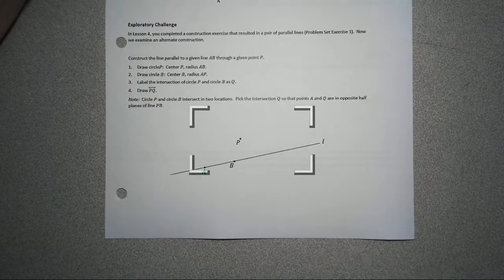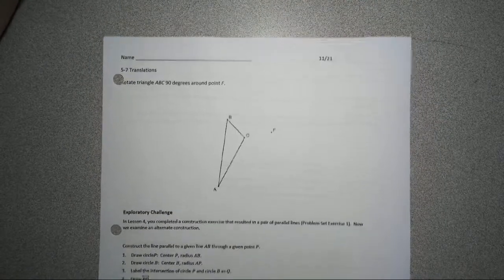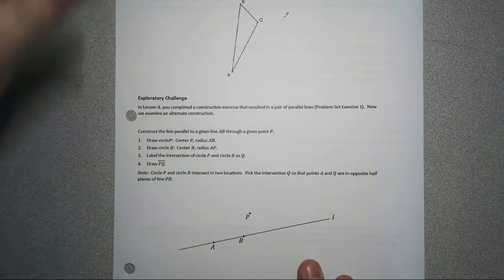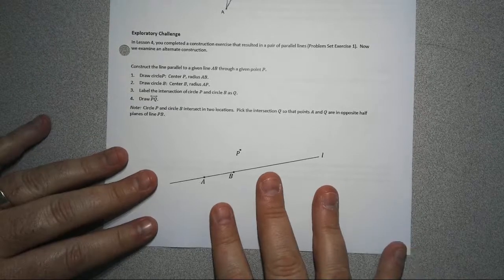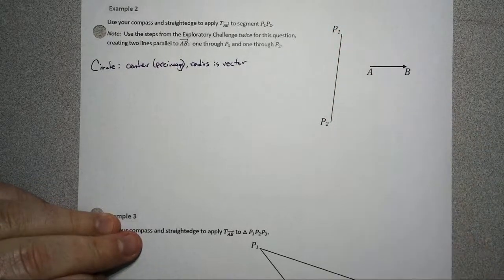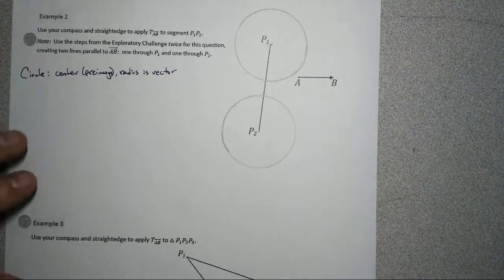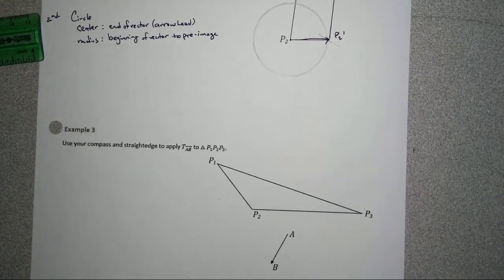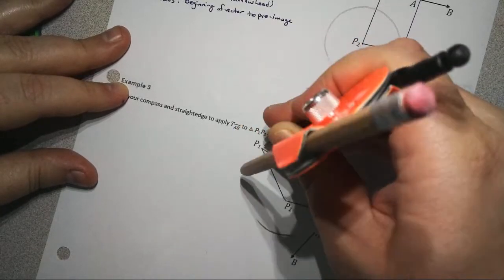5-8 Translations using a Compass and Straight Edge